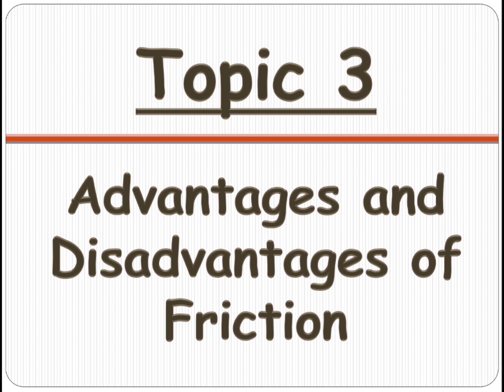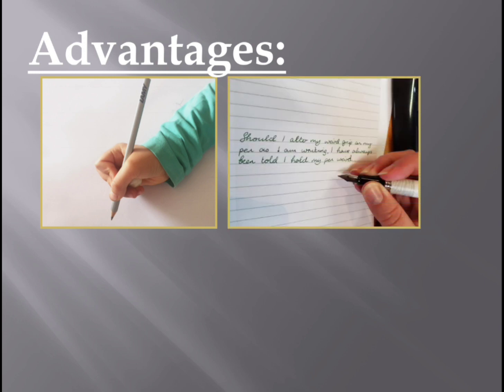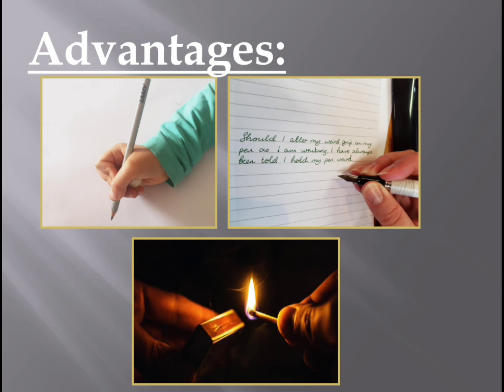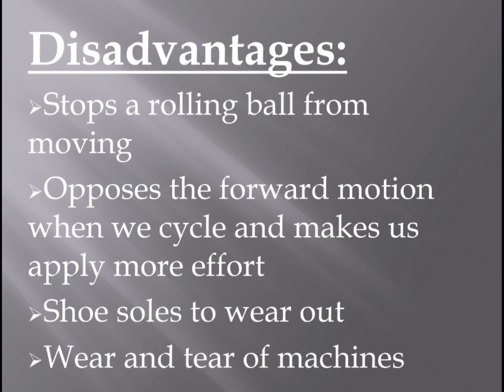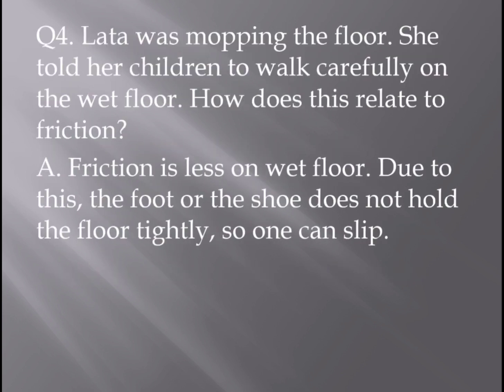GRADE 5 Sub: Science (31-01-2022 Monday)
BLOCK 18 FRICTION

Topic 3 Advantages and Disadvantages of Friction